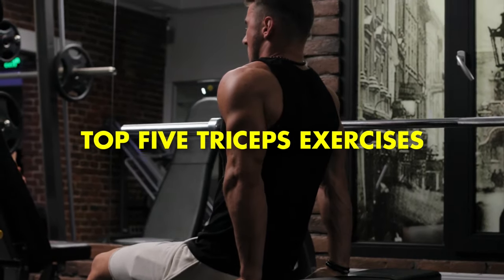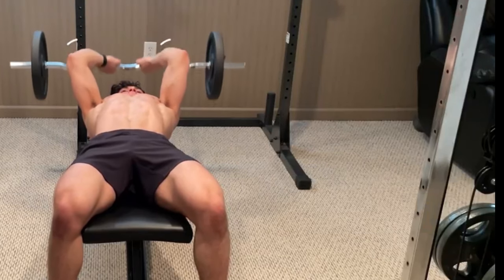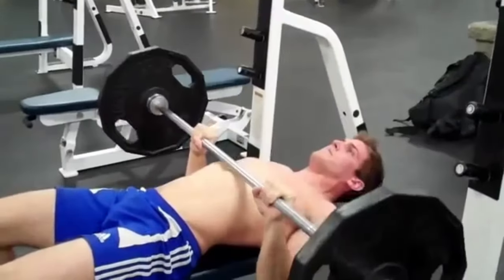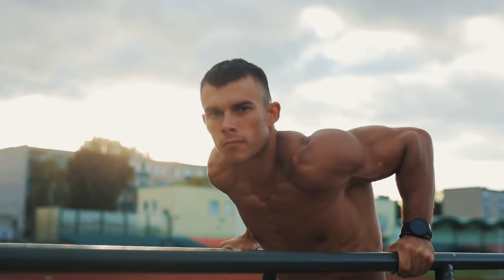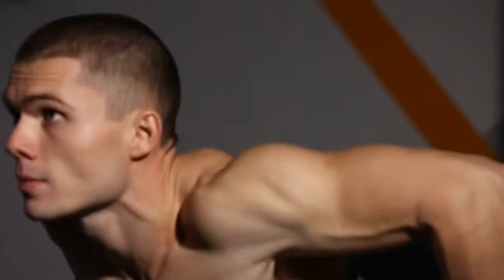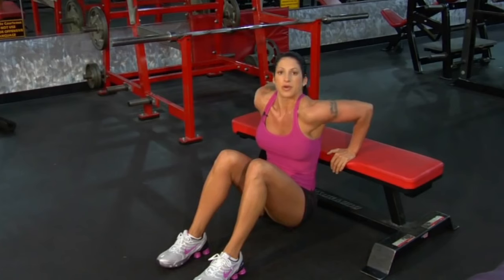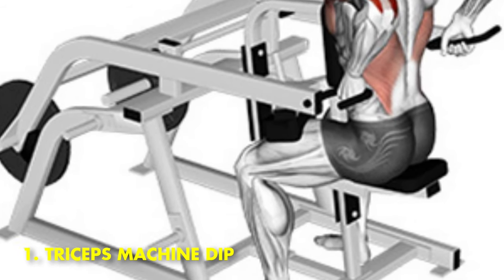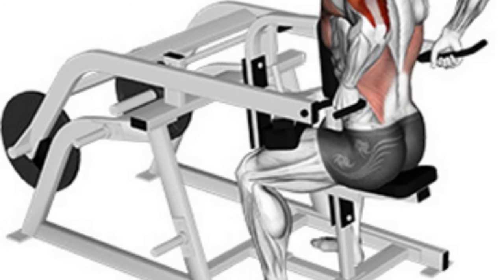5 triceps exercises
Welcome to IMPACT CARDIO
With years of success and experience, we are capable of providing the best Fitness equipment and creating a Fitness plan that will help you reach your goals.